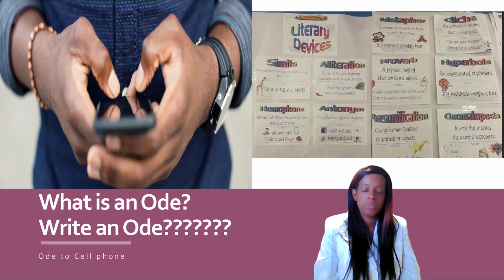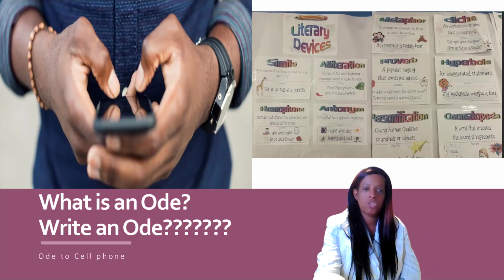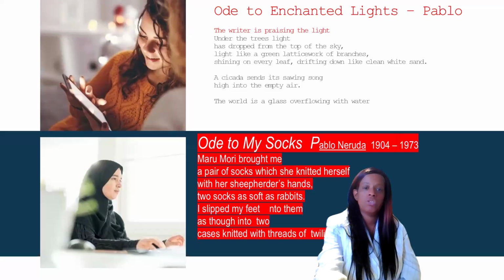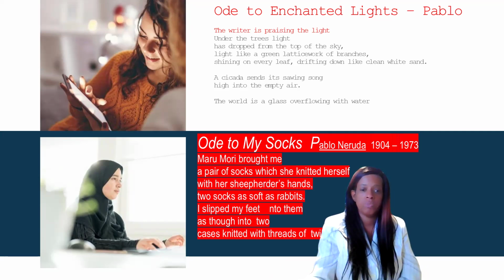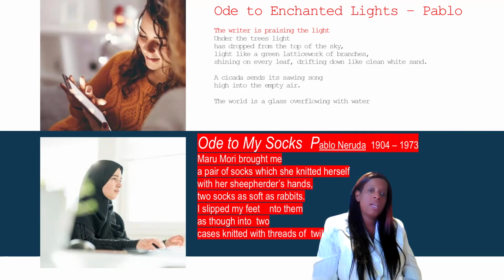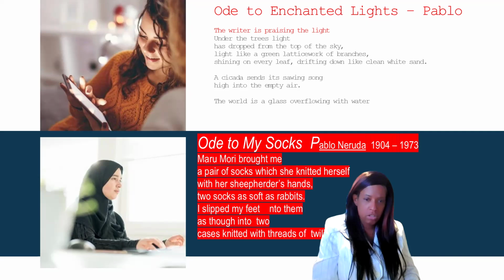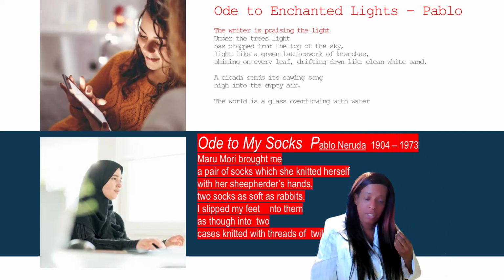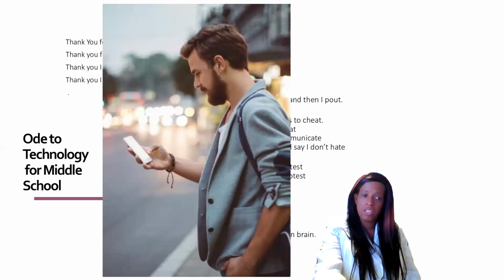What is an Ode? Write an ODE